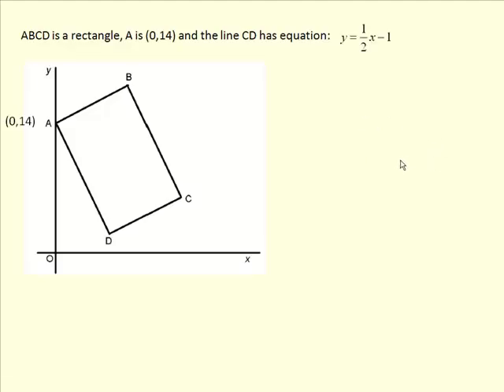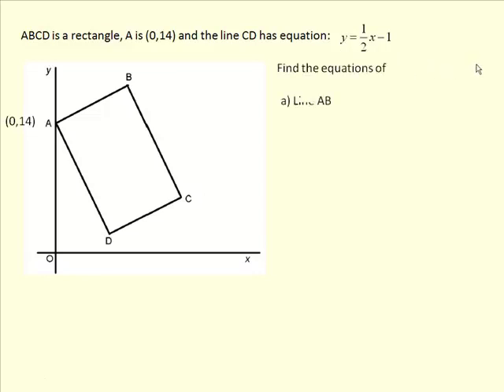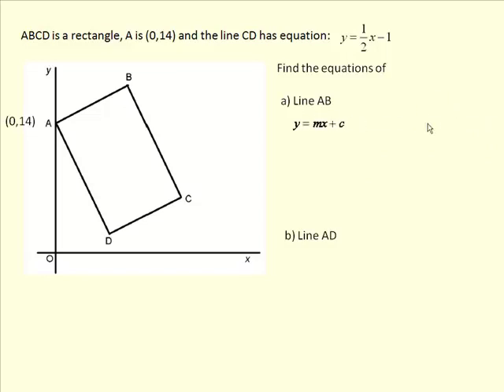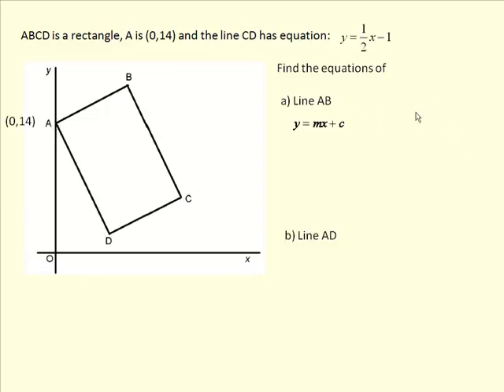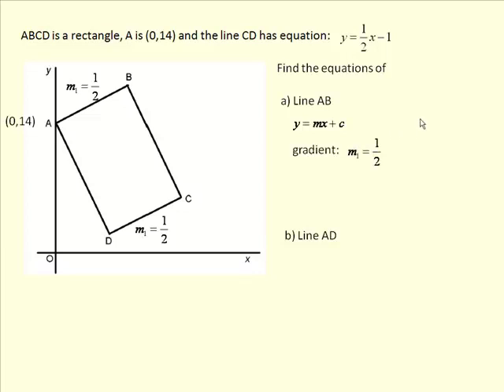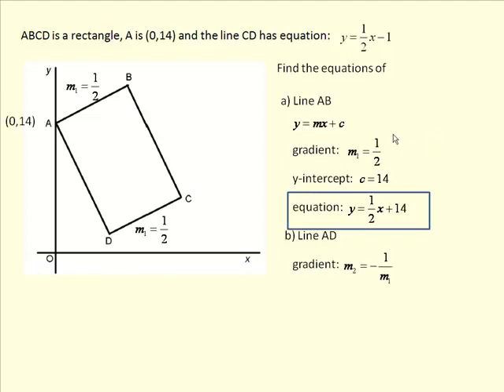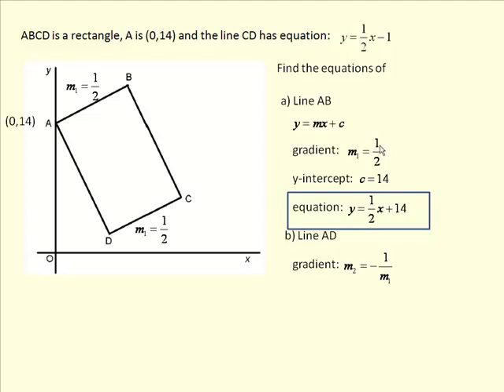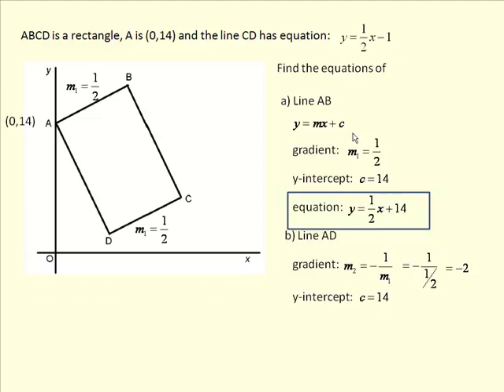Straight line graphs and equations 4 - finding equations of parallel and perpendicular lines 1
More on using straight line equations in gradient-intercept form (y  = mx + c) to solve problems involving parallel and perpendicular lines.